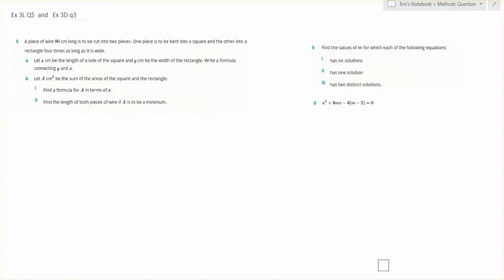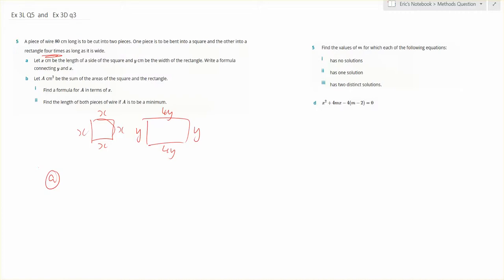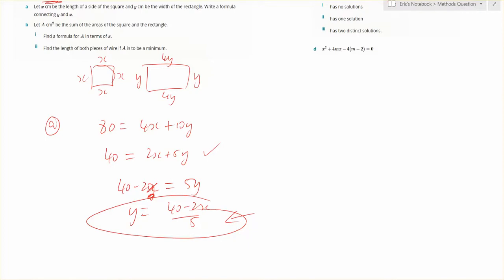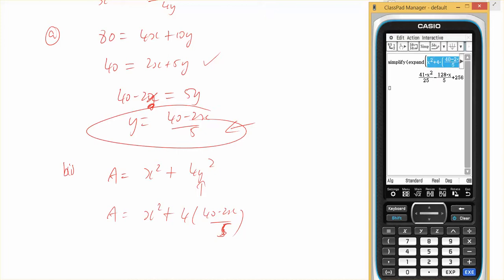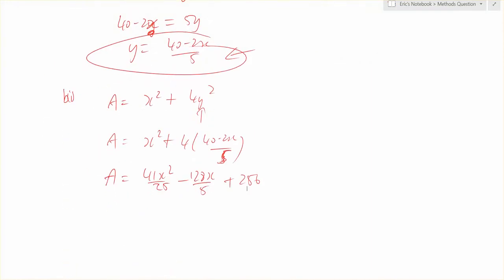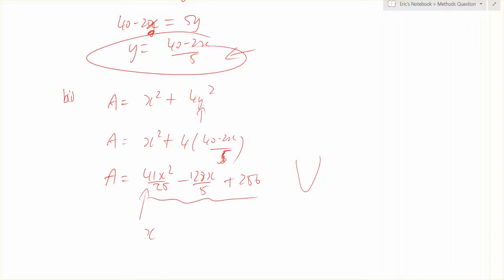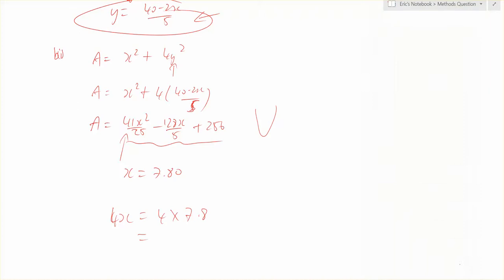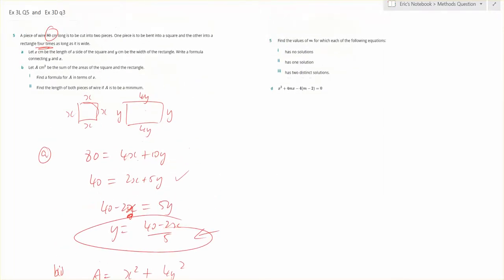mm exercise 3L q 5